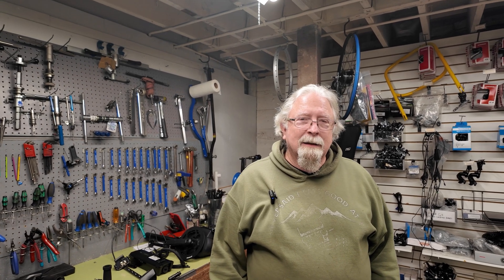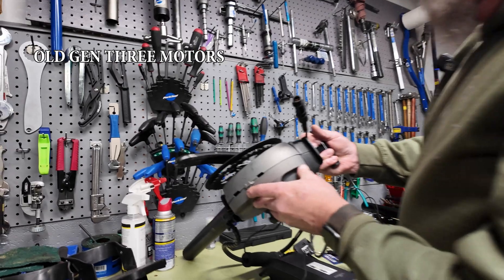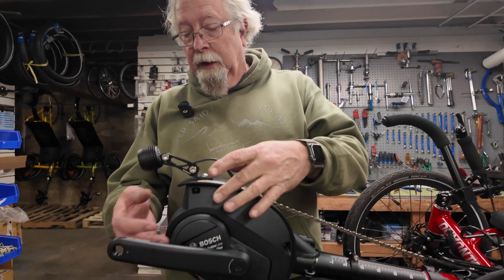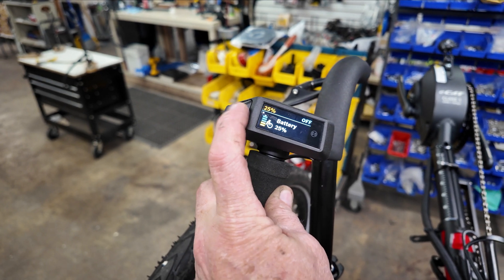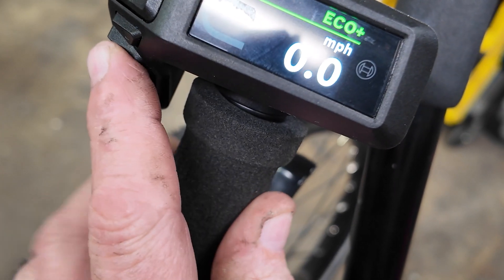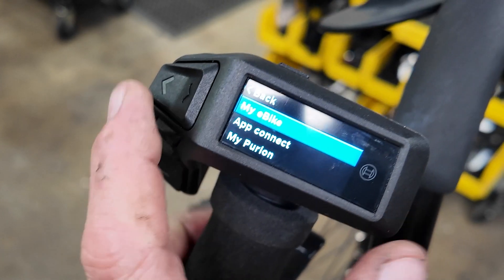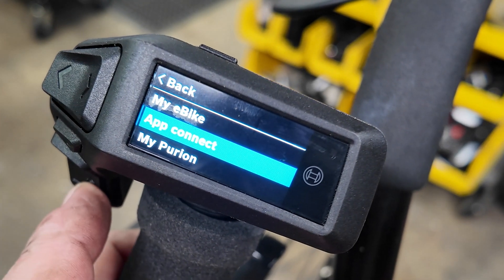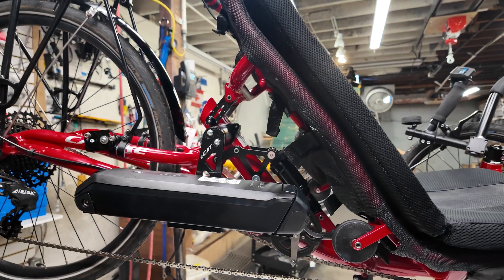Catrike’s Bosch Smart System Motor Kit -New For 2025!!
Before we ring out the old and welcome 2025, we want to show off Catrike’s brand new Bosch Smart Gen motor system.  It arrived this afternoon and Mechanic Paul couldn’t wait to install it!!

Bosch and Catrike have delivered a SERIOUS UPGRADE here!!  Paul will show off the new extended-range battery options as well as all the cool features on the latest Purion 200 color display!!